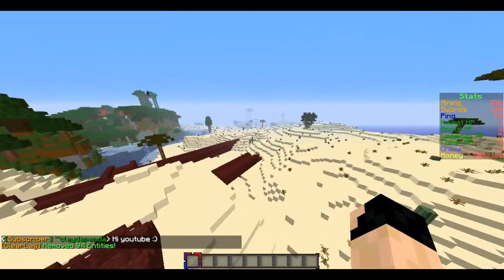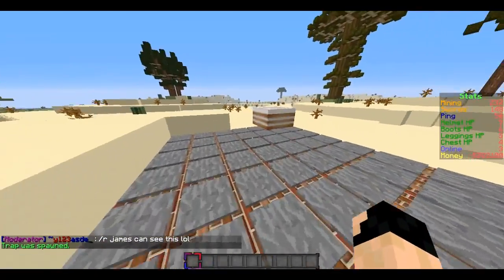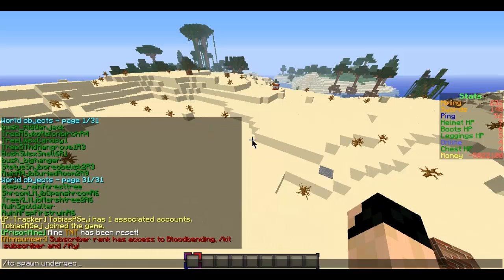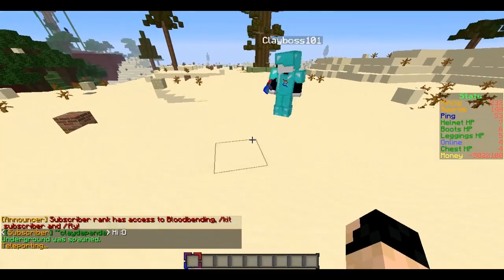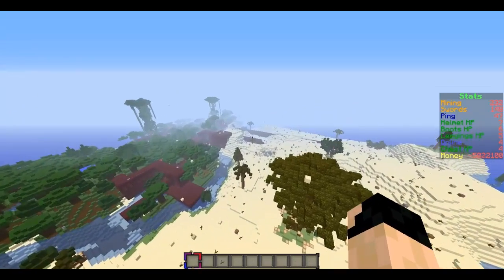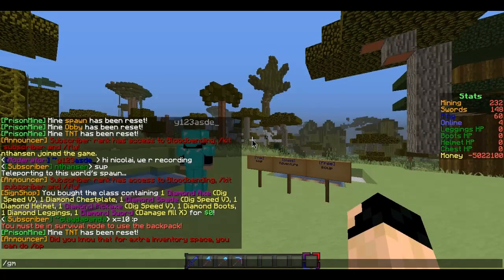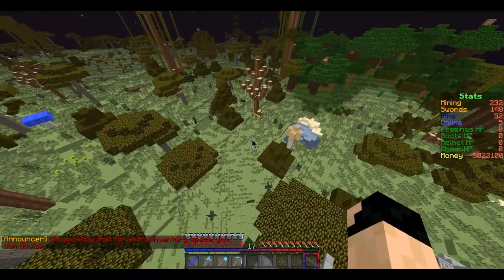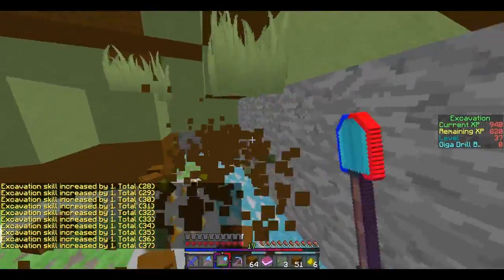HUUUUGE SERVER UPDATE! ;D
Thanks to Clayboss and y123asde_ for Testing this brand new feature!
           - Bajan Canadian's Hunger Games

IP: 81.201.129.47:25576